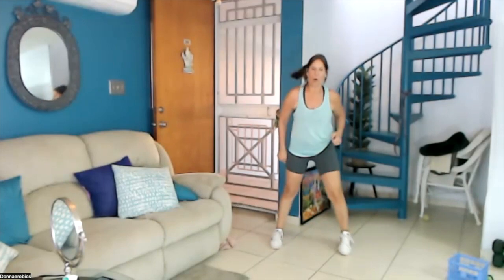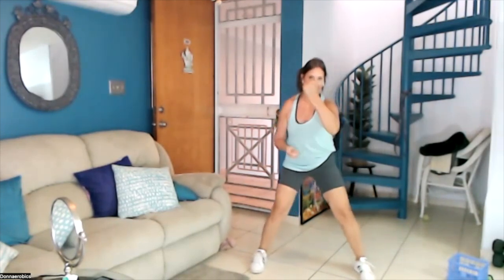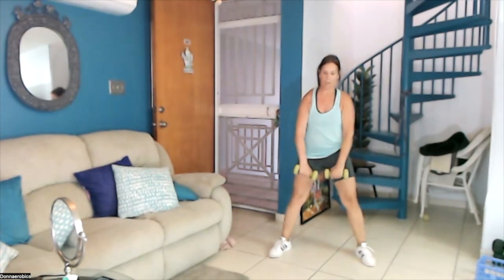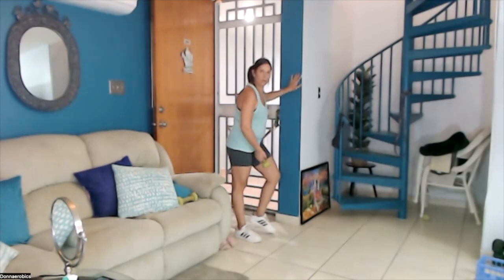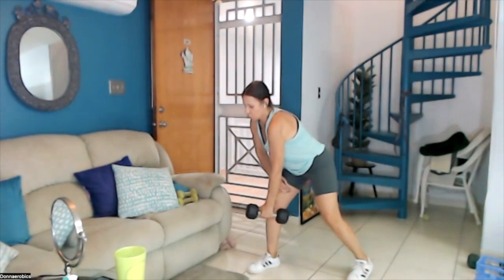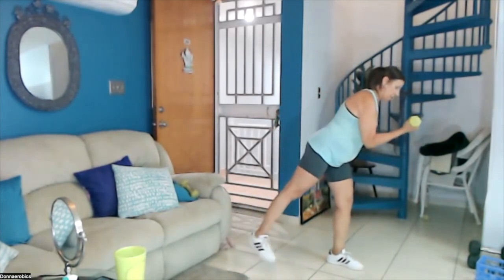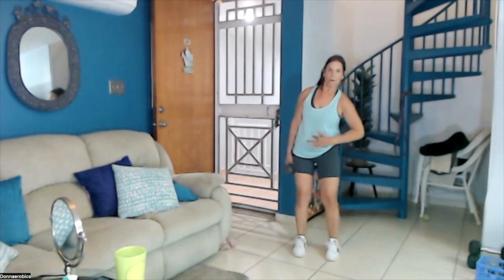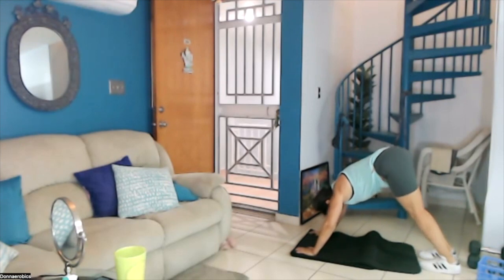LOSE WEIGHT | 30 MINUTE FULL BODY WORKOUT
Hi Booties,
🌟 Embark on a transformative fitness journey with Donna Iemmiti! 🏋️‍♀️ In this empowering 30-minute full-body workout, Donna, with her captivatingly attractive look, shares her inspiring story of resilience after a major stroke in 2011. Witness her commitment to fitness and well-being, proving that it's never too late to take charge of your health.

💪 Join Donna as she guides you through effective exercises designed to help you shed weight and achieve your fitness goals. With her infectious positivity, Donna motivates you to embrace the journey to a healthier, stronger you.

Let's conquer fitness goals together and celebrate every milestone!

🌈 Don't miss out on the chance to join Donna on the path to a healthier lifestyle.

My name is Donna,   I am  just a regular person who had a MAJOR STROKE  in 2011…. I decided I Was Not going to GIVE UP!!

I’m attempting to show you the real me after my stroke. My main goal is to show individuals you should attempt and do what you truly want… even if it takes years, so be it.
:) xoxo

⏰ Video Duration: 00:33:42

Thank you for supporting “ Donna Iemmiti ” you can follow me on the Social Media Links